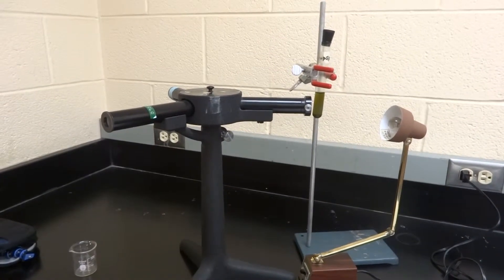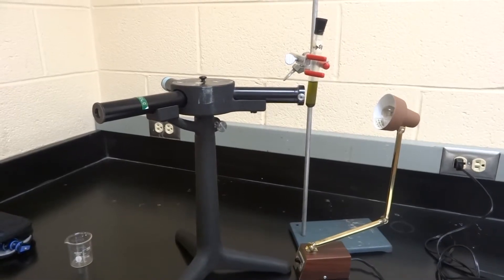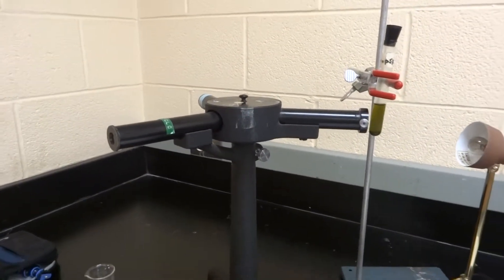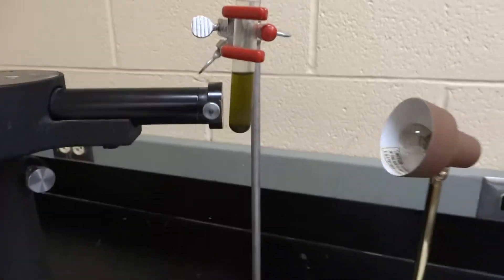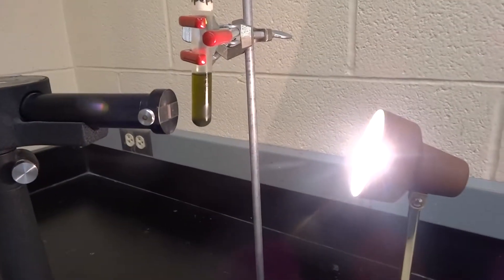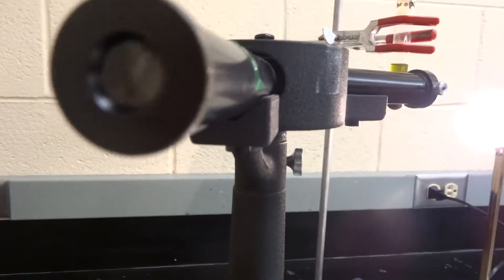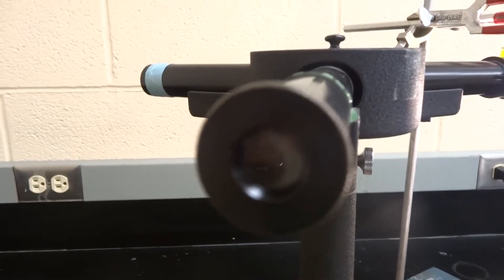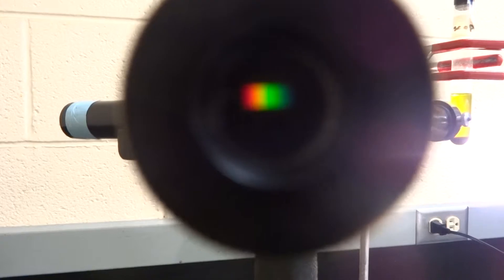Lab 8 - Photosynthesis: Spectroscope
Marsha explains the spectroscope for procedure 8.5 in lab 8.